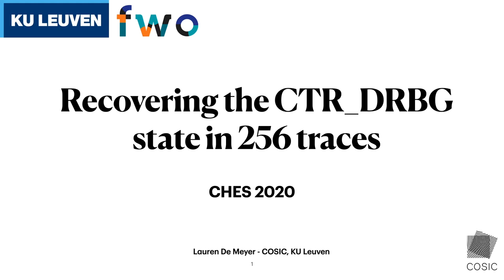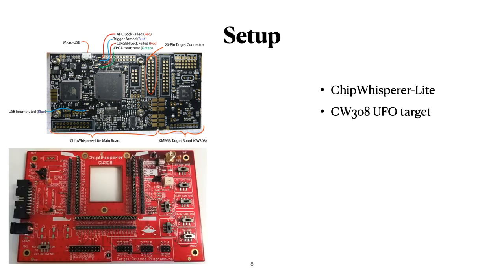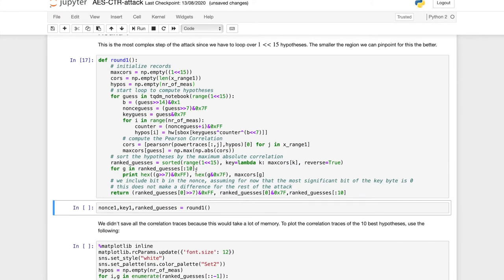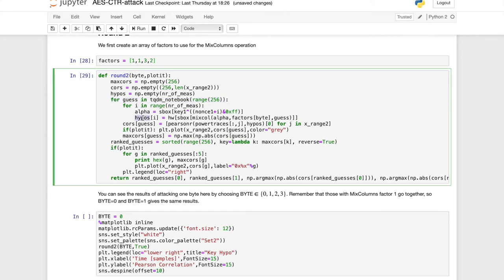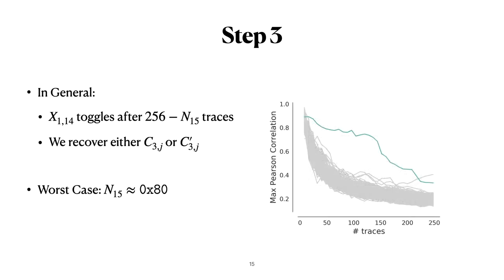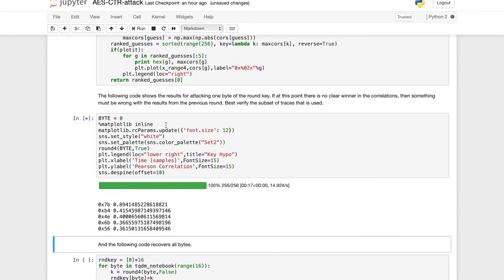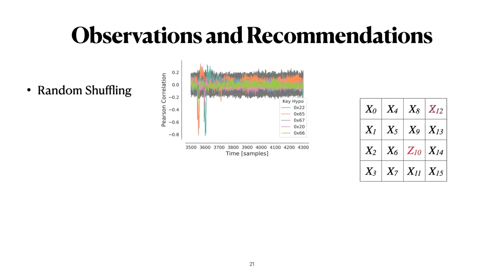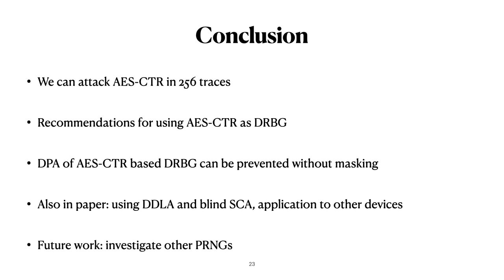Recovering the CTR_DRBG state in 256 traces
Paper by Lauren De Meyer presented at CHES 2020